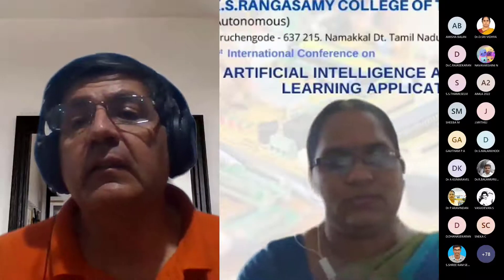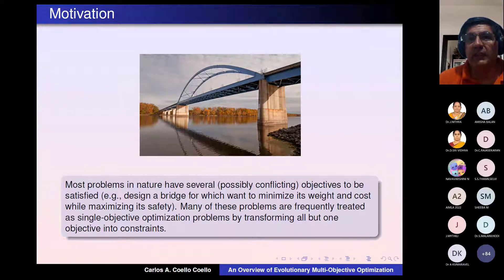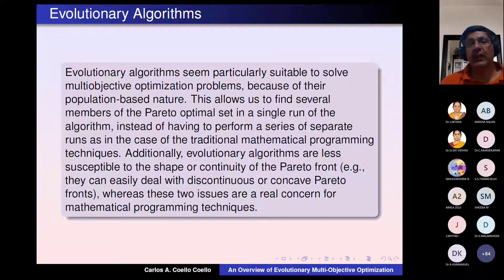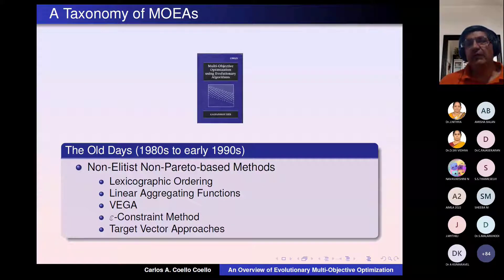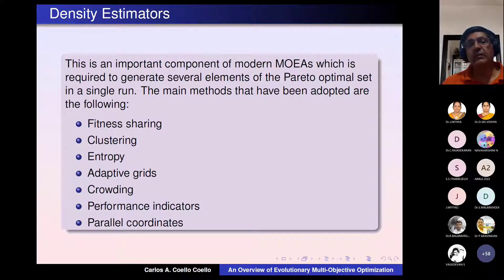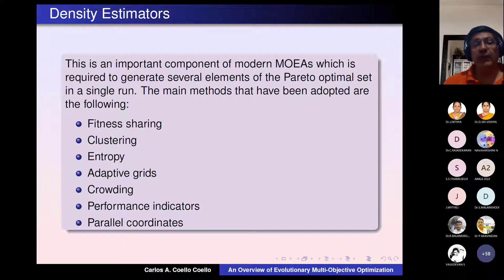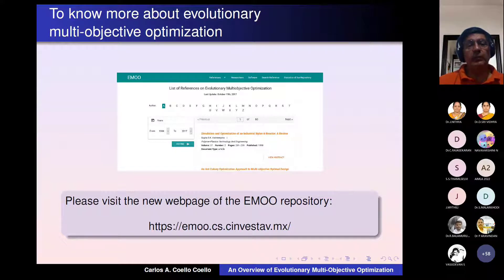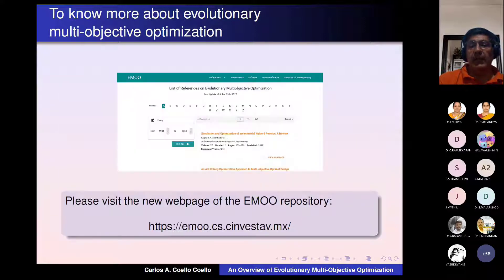Key Note _ An Overview of Evolutionary Multi Objective Optimization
Key Note:
An Overview of Evolutionary Multi-Objective Optimization

Dr. Carlos A. Coello Coello
CINVESTAV-IPN, Department of Computer Science
Mexico City, MEXICO